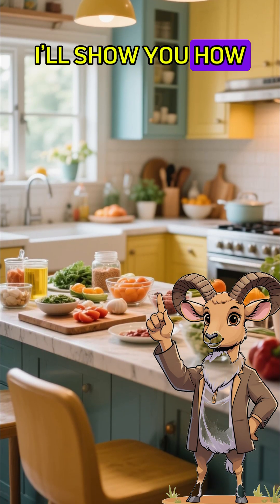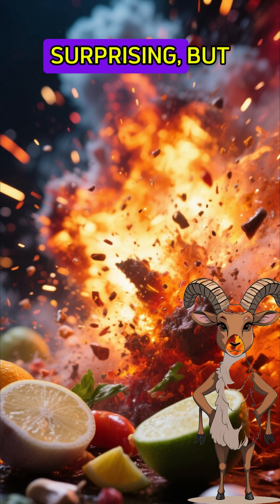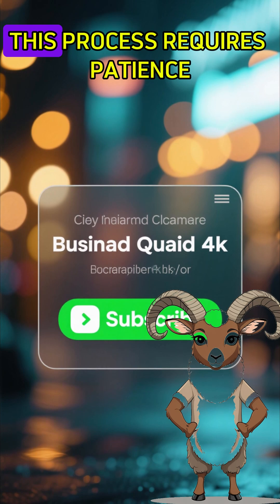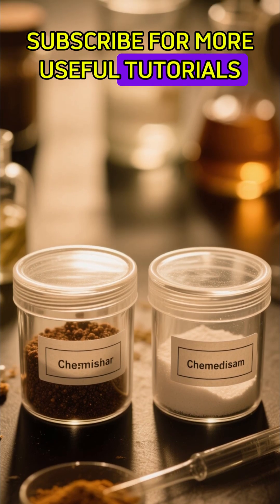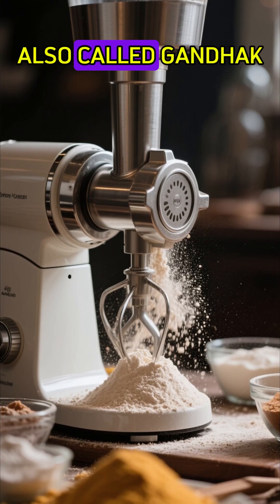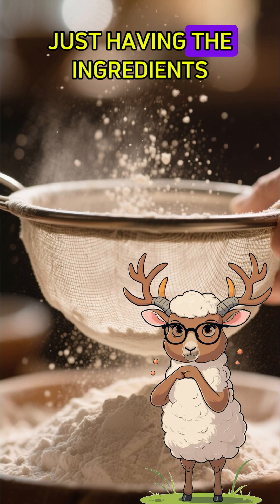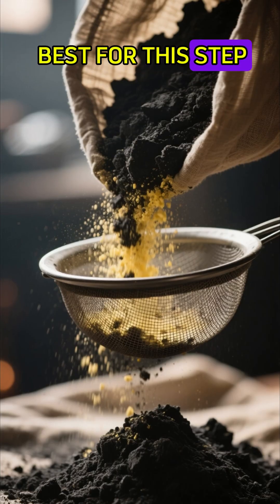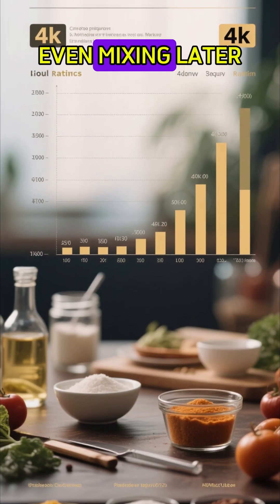The Science of Gunpowder: What If the World Ends? 🔥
What if the world as we know it came crashing down? Could you rebuild the science of firepower from scratch? In this post-apocalyptic survival scenario, we explore the origins of black powder — better known as gunpowder — and the fascinating chemistry behind it.

Long before modern weapons, people discovered how simple natural materials could be transformed into one of history’s most powerful inventions. Ancient civilizations used it for signals, fireworks, and even early warfare.

In this video, you’ll discover:

The science behind the three key elements that make gunpowder possible

How people in history sourced these materials from nature

Why gunpowder changed human survival forever

What this knowledge could mean in a survivalist or doomsday scenario

This isn’t a step-by-step recipe — it’s a journey into the chemistry and history that shaped the world. Whether you’re a survival enthusiast, a history buff, or just curious about ancient science, this story reveals how fire, earth, and ingenuity built the foundation for gunpowder.